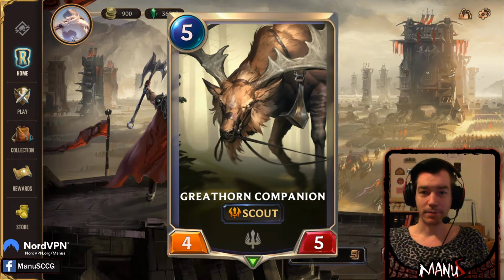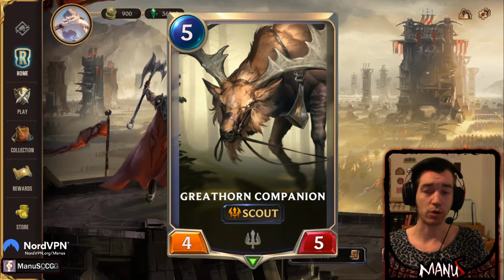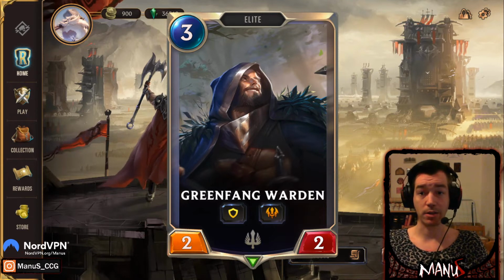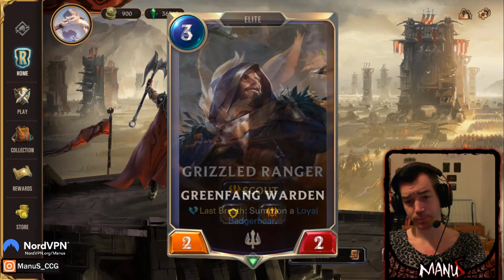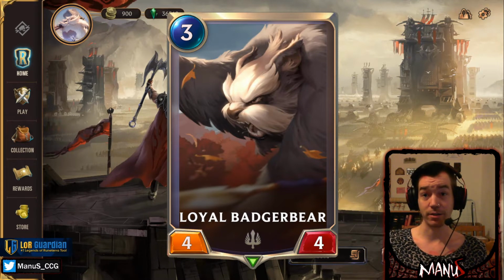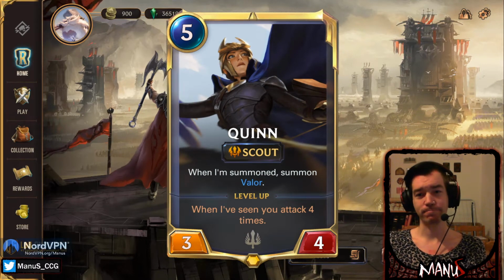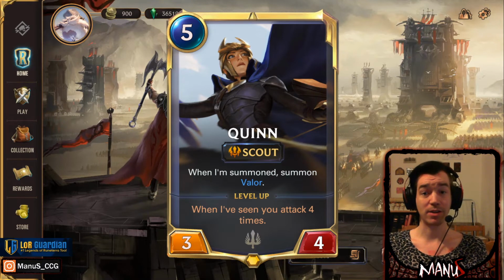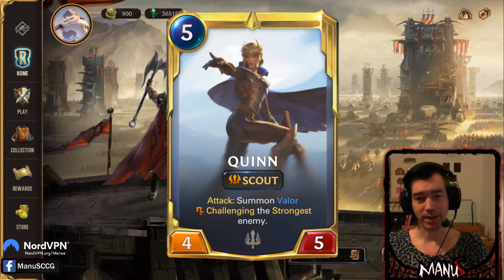Legends of Runeterra - The 1st new Hero Quinn, new Mechanic and other Spoilers Revealed | A Review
Spoiler Season for the first new Set and release of Legends of Runeterra is upon us. Time to take a look at the first new Hero Quinn, new Mechanic Scout and multiple new Demacia cards revealed. LEt's take a look and review the new tools ahead. Enjoy!